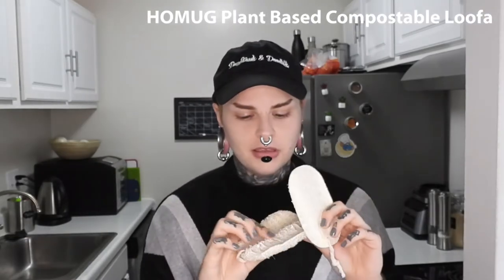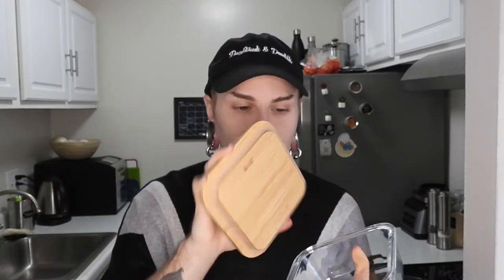Top Ten Sustainable Kitchen Essentials